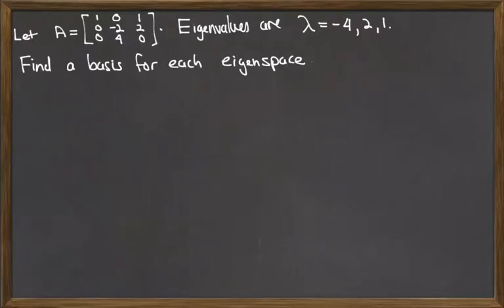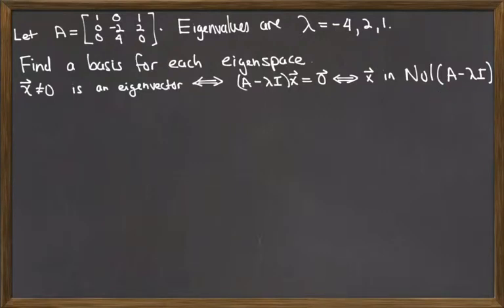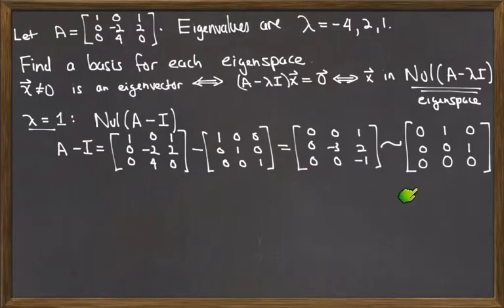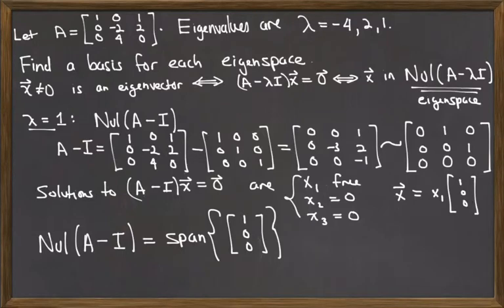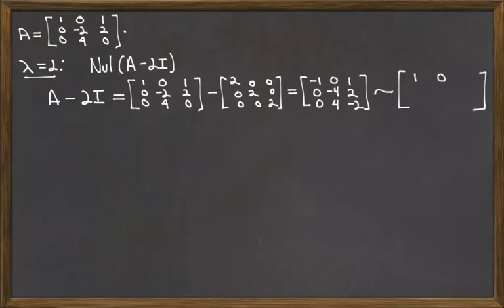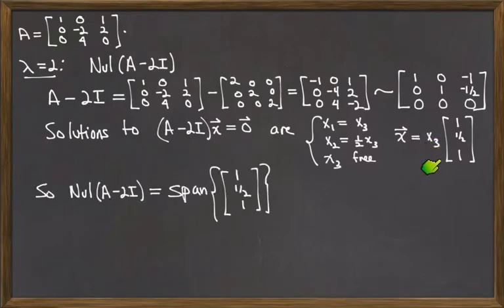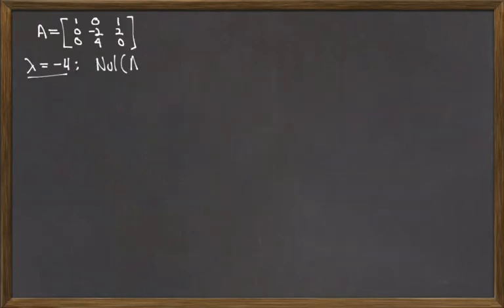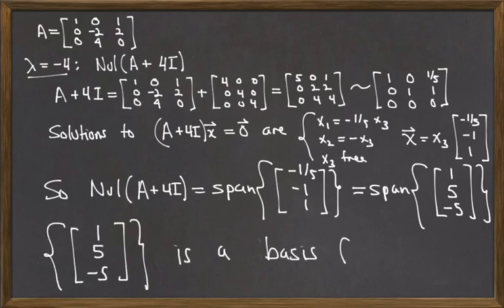Eigenvectors and Eigenvalues 3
This video demonstrates how to find the basis for the eigenspace of an eigenvalue.